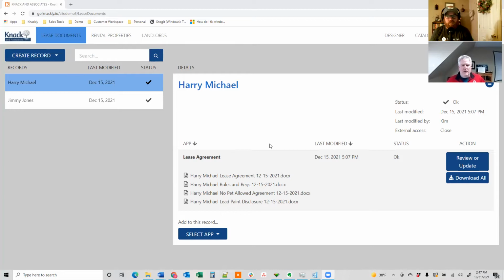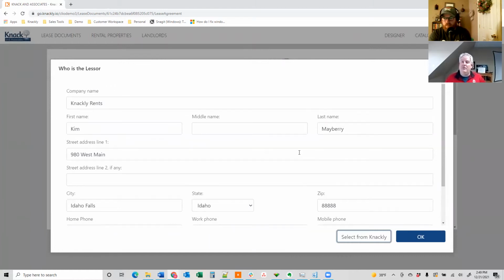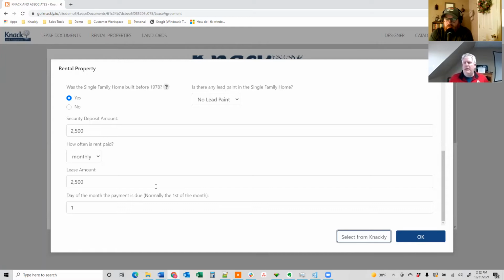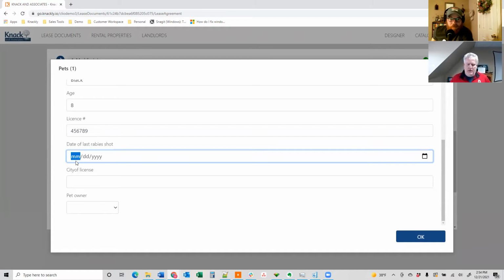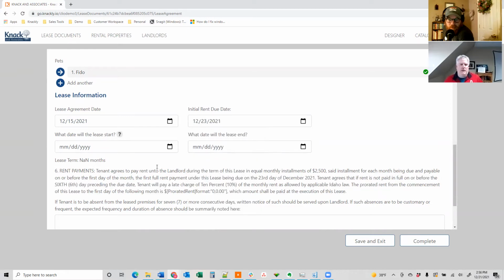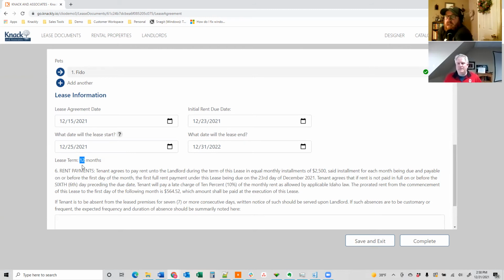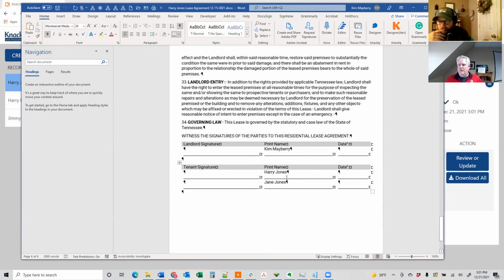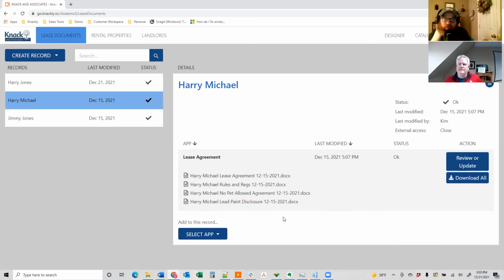Knackly Document Systems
Watch as Kim and Zack walk through creating a law firm document automation system from a residential lease agreement.